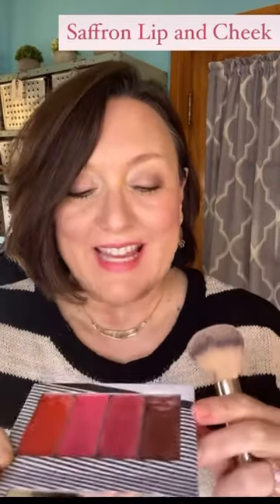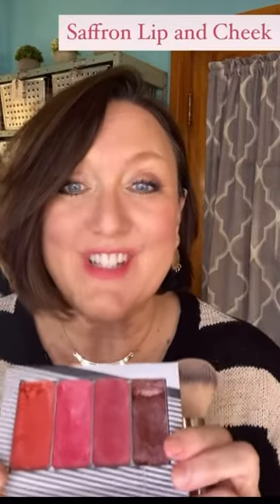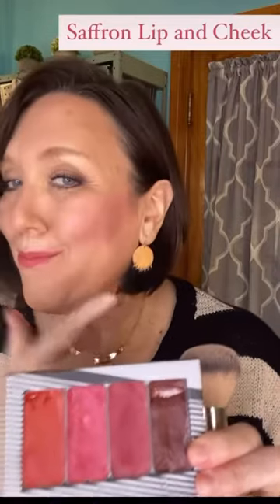Four Perfect Red Lip & Cheek Shades!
Missed getting the Ever Red Limited edition Lip & Cheek? Watch my video showing 4 of my Favorite Red Lip & Cheek shades we do have!